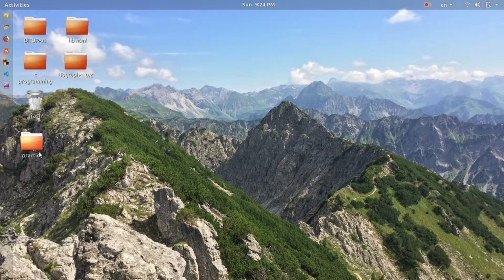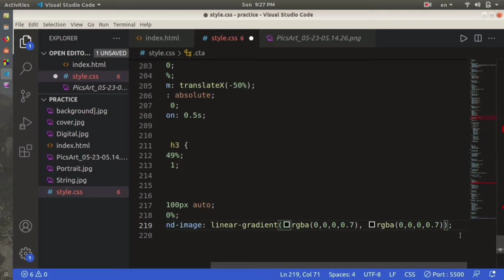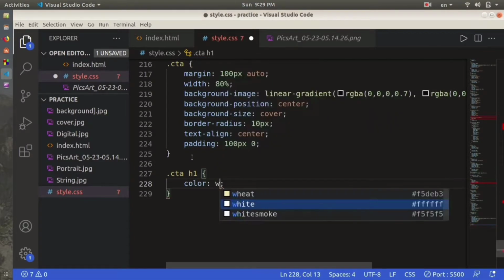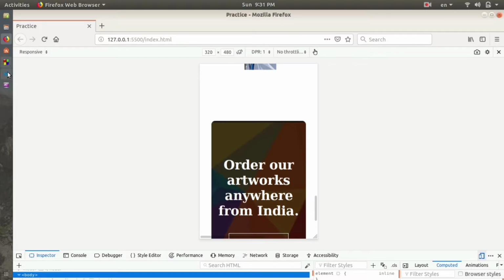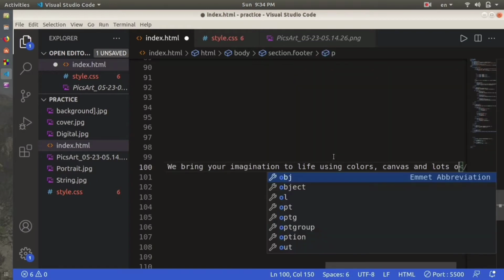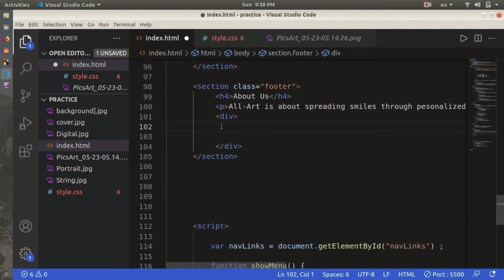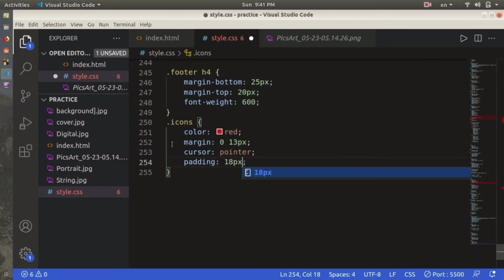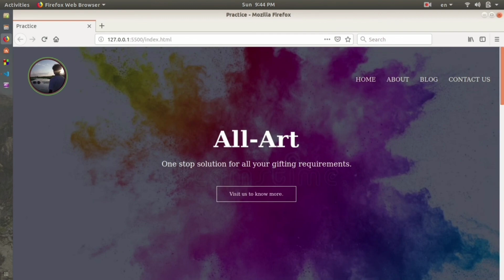Complete Website using HTML & CSS | Creating the fully Customized Homepage | #6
In this video I completed the website I was practicing. I created the last two sections in this video. I will be hosting this website on my next upcoming video.